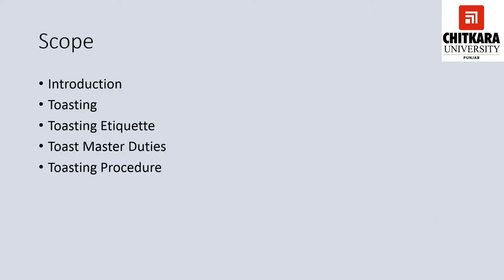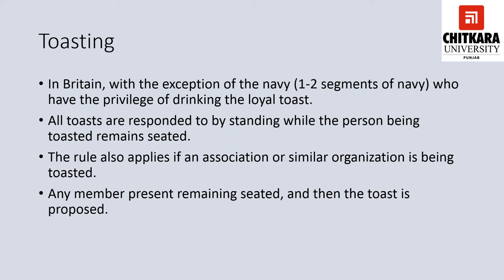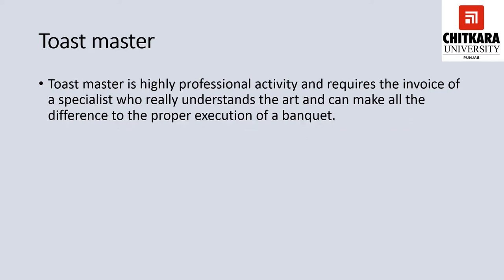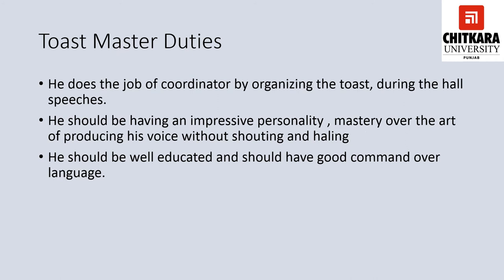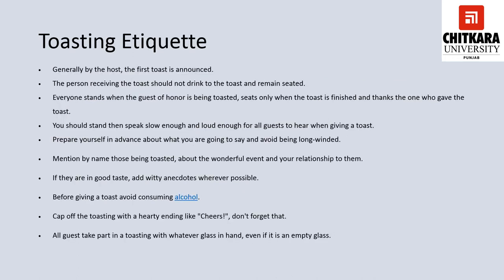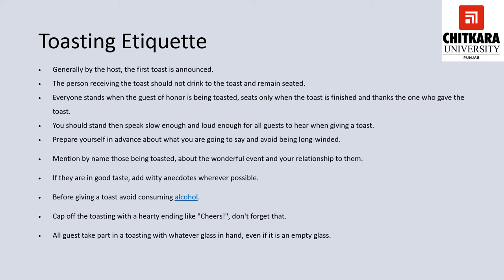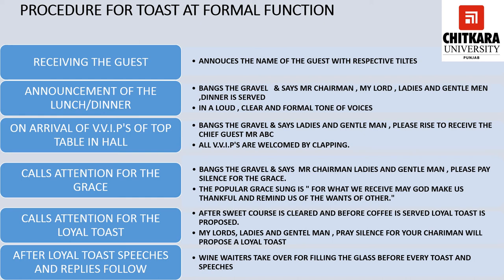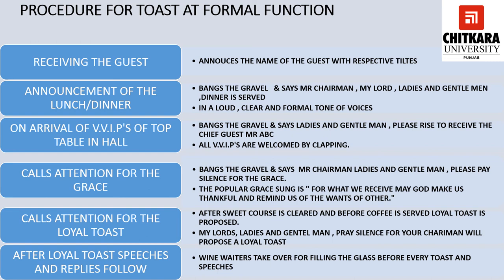Toasting Procedure in Sate Banqueting Function by Amit Gupta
Introduction, Toasting, Duties of the toastmaster, Toasting Procedure and Toasting Etiquette.